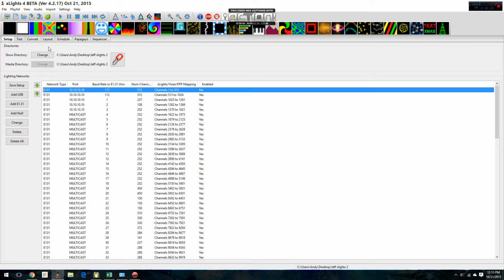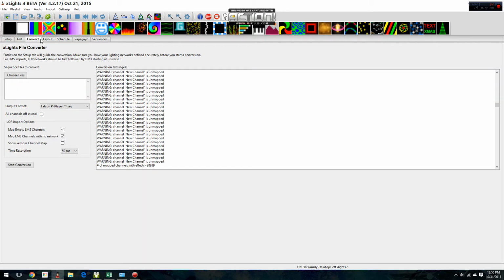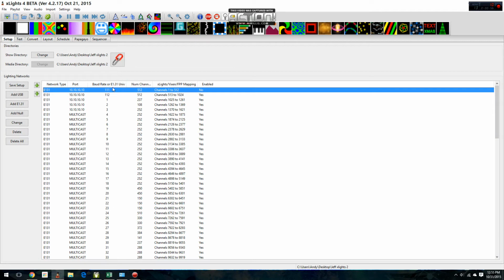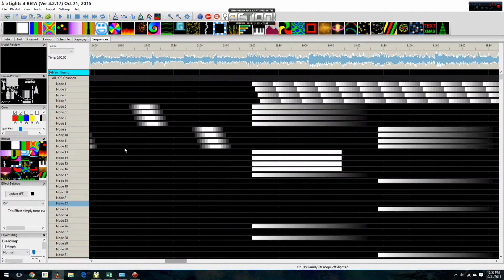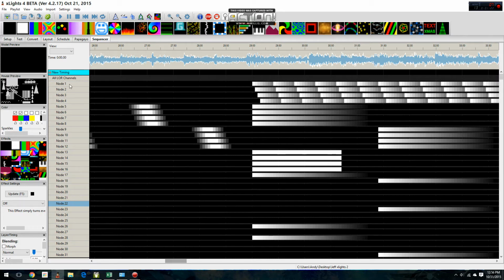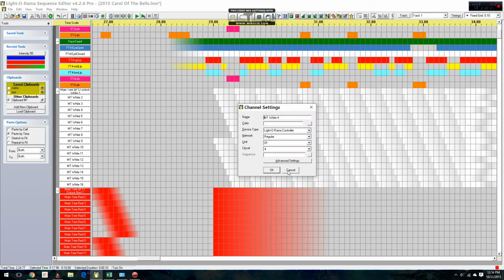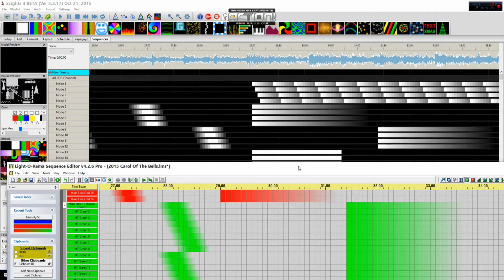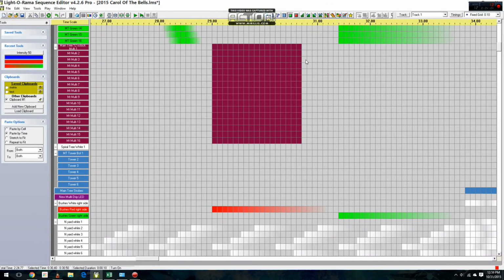Jeffs xlights convert nightmare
Trying to convert millions of out of order LOR channels to xlights.